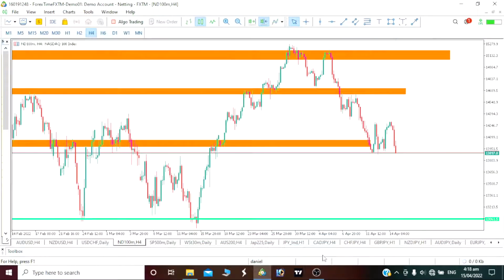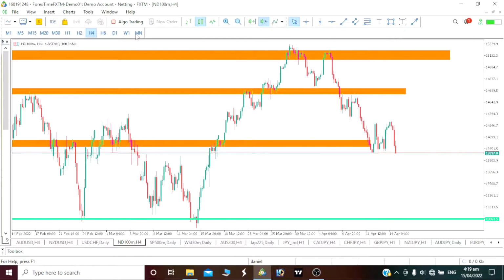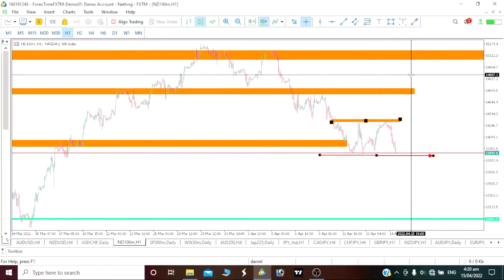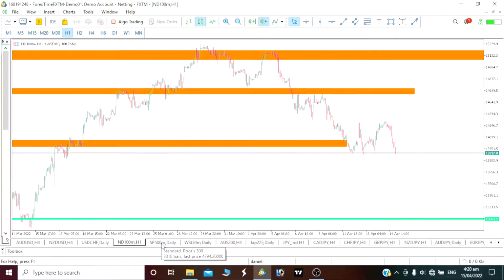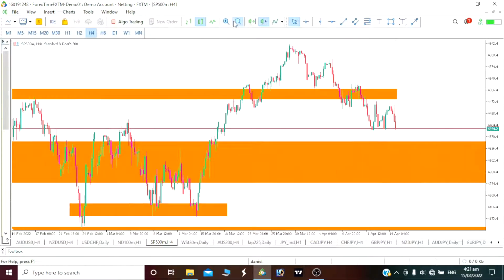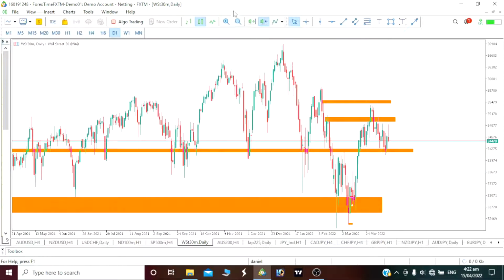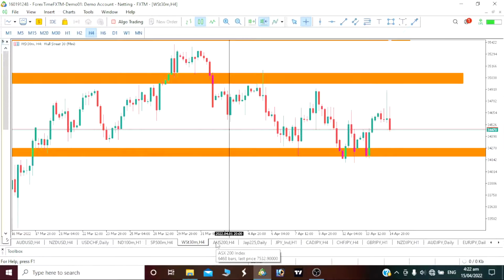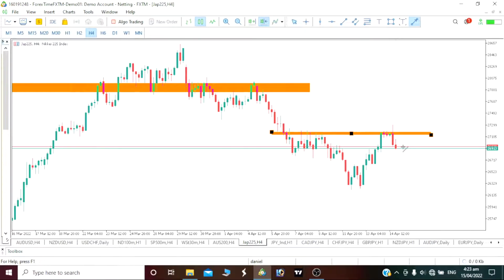US Stock Market Daily Analysis Today (S&P 500, Nasdaq, Wall street, Nikkei 225)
TIMESTAMP:
0:00 INTRO
0:19 NASDAQ 100
2:00 S&P 500
3:20 WALL STREET 30
4:00 NIKKEI 225